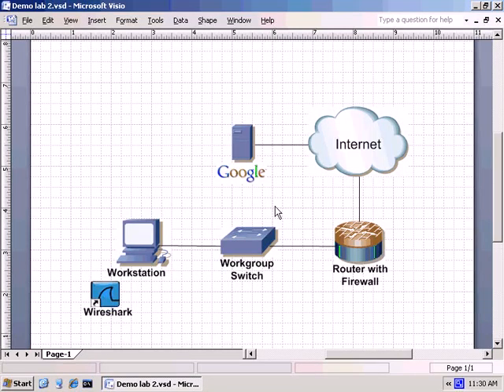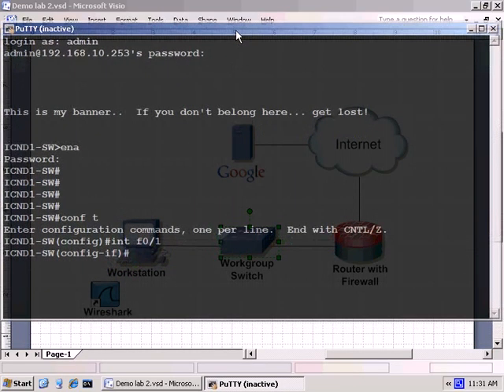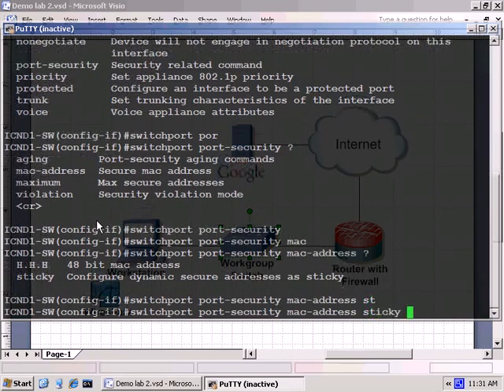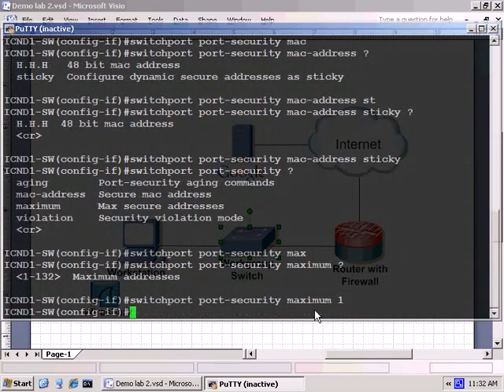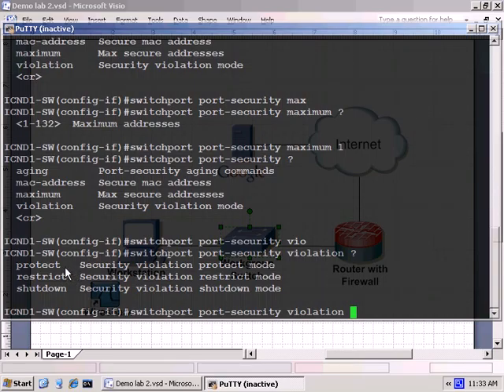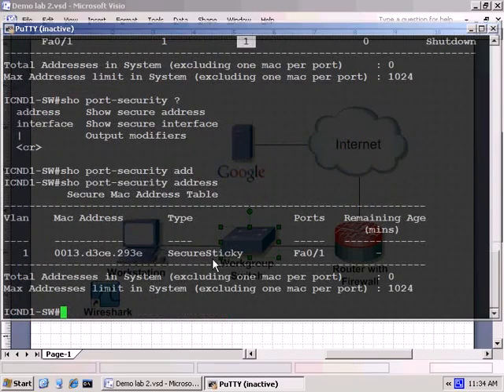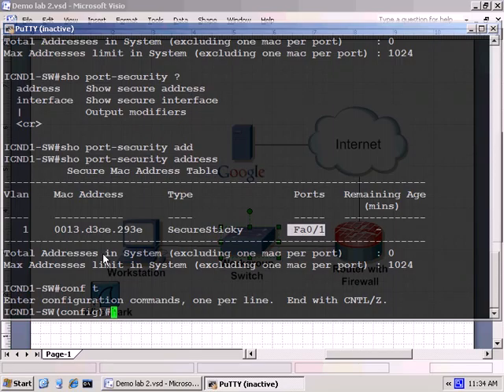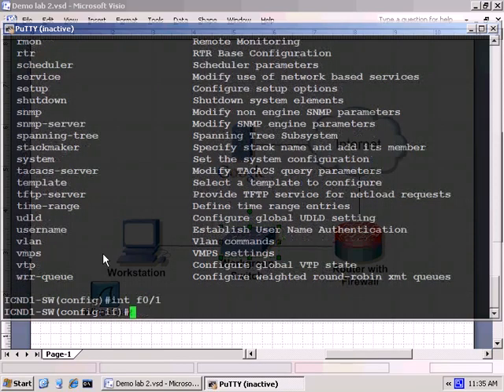ICND 02 06 01f Module2 Demo Lab 2 3